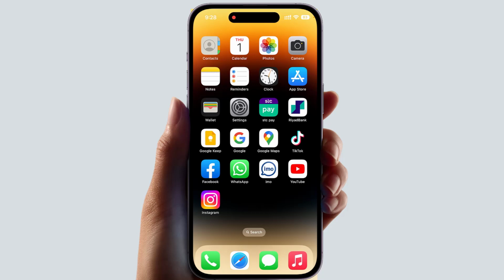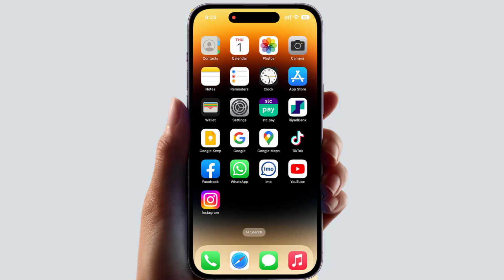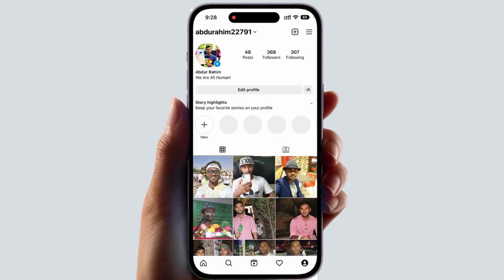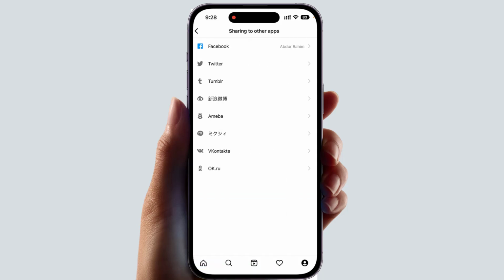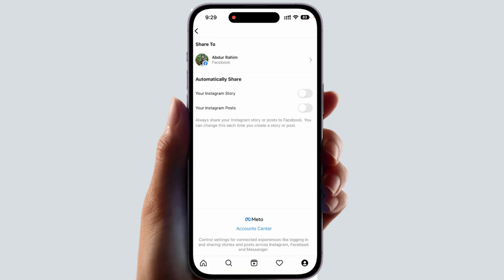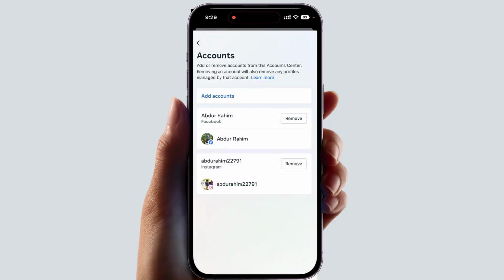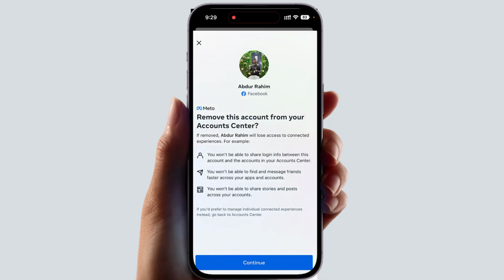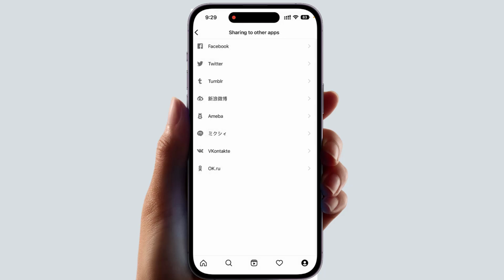How to Disconnect Facebook from Instagram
In this video tutorial, I show you how to unlink Facebook from your Instagram account. This allows you to completely disconnect your Facebook account from Instagram.